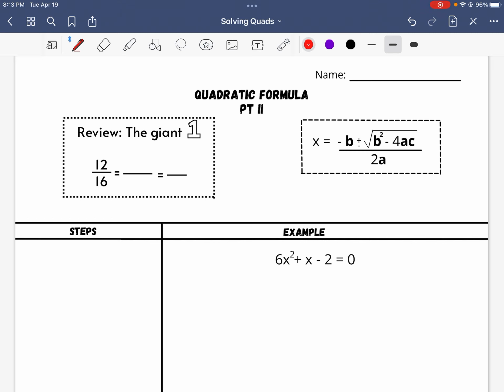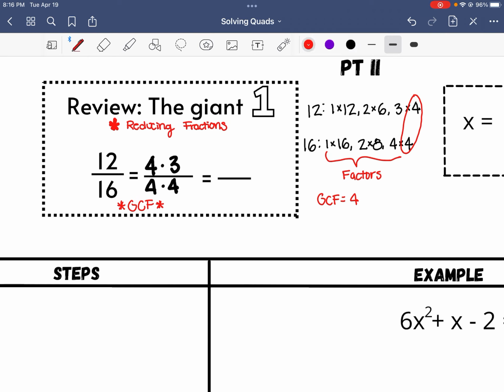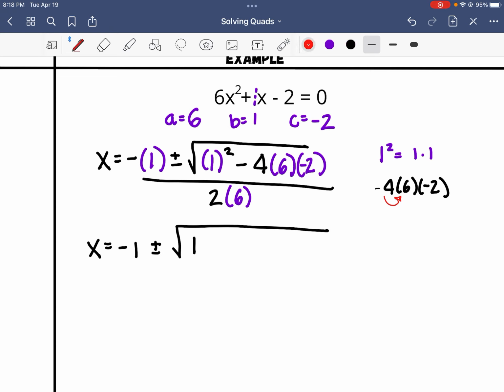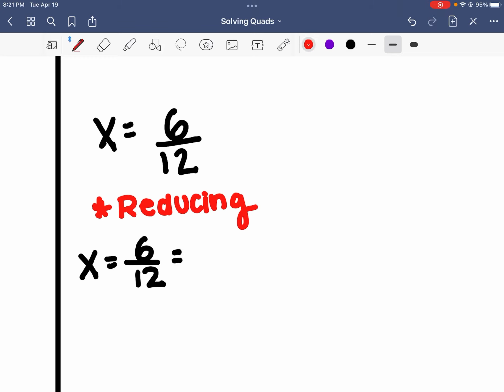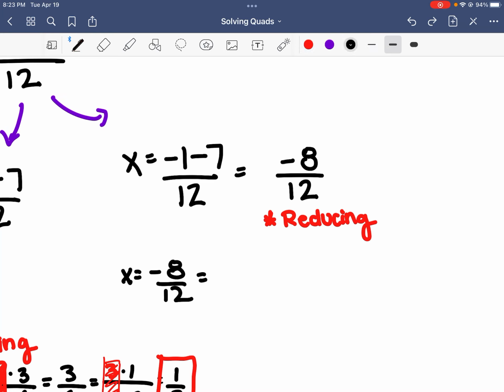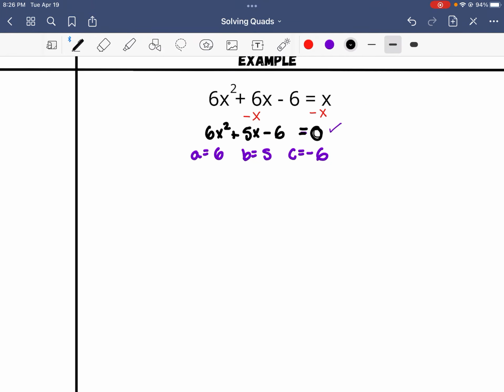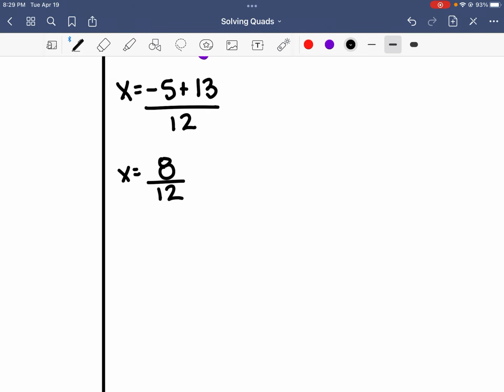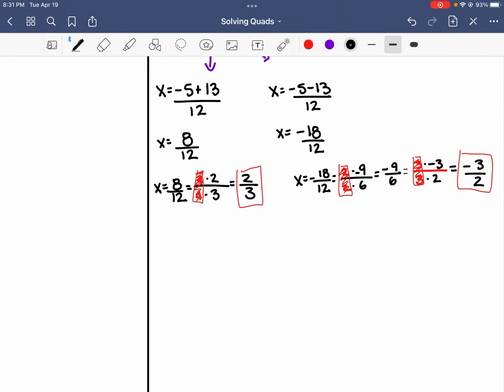Solving Quadratics - The Quadratic Formula pt. 2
The quadratic formula with rational answers and a review on reducing fractions.